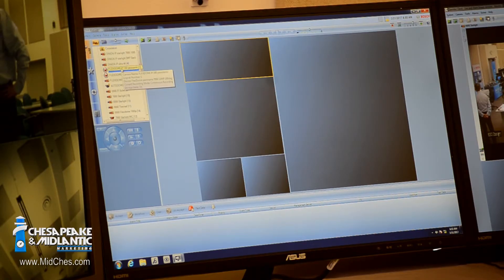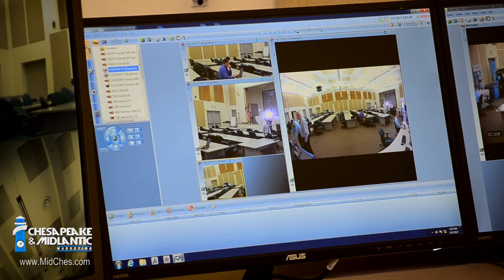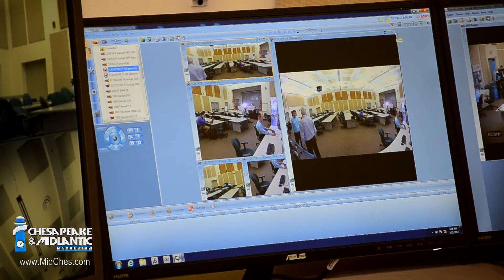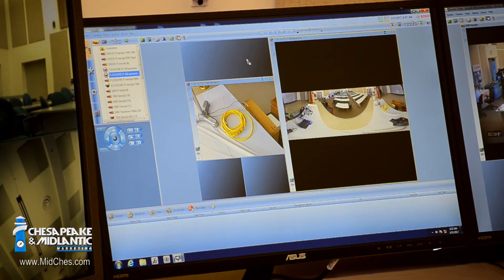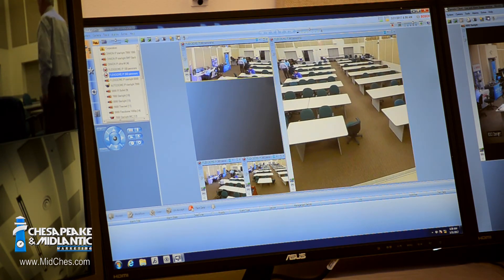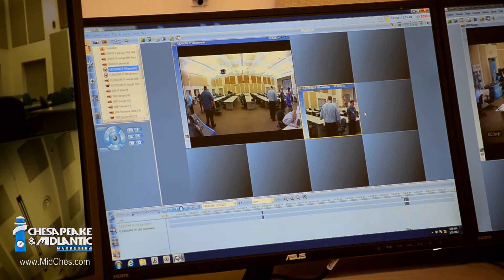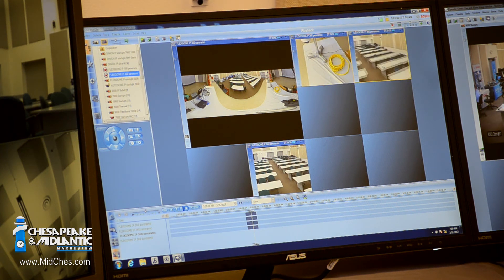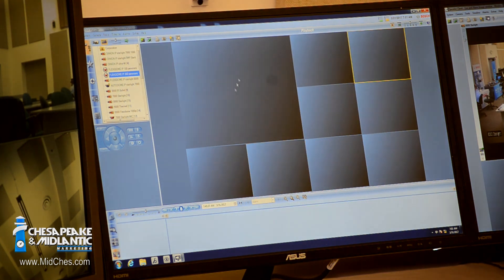OLD VERSION - Panoramic Security Camera in BVMS Overview - see notes for new version link